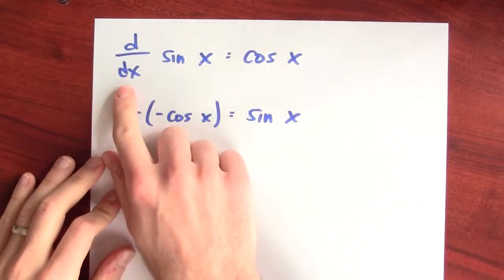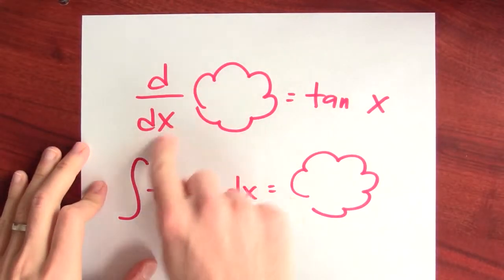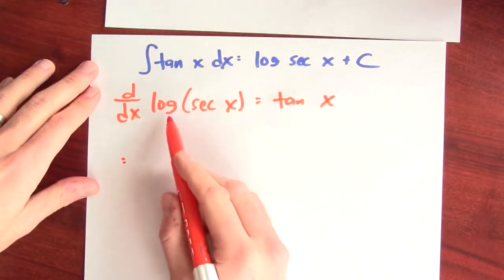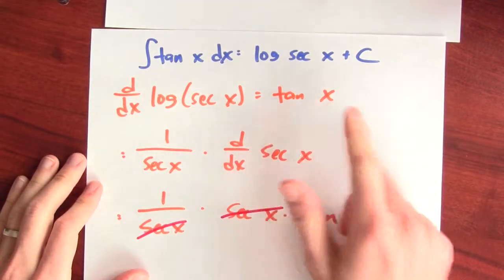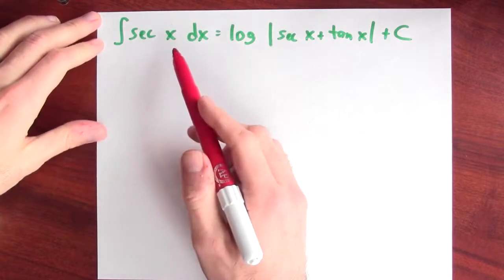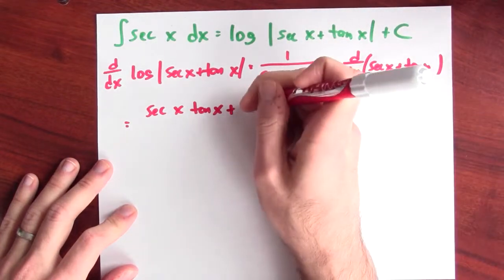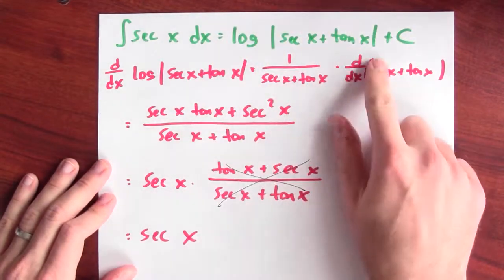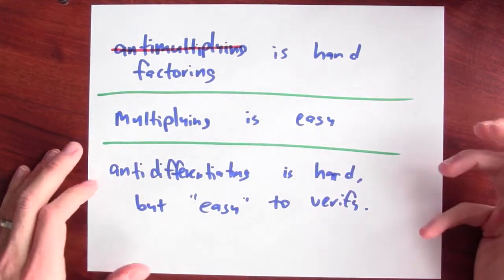What are antiderivatives of trigonometric functions? - Week 10 - Lecture 5 - Mooculus